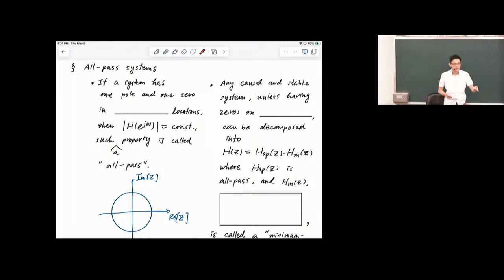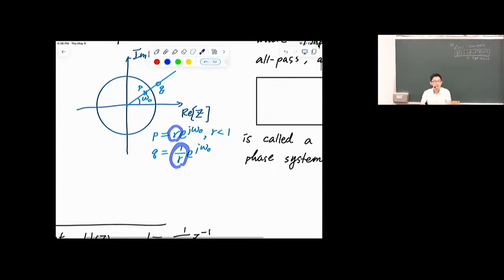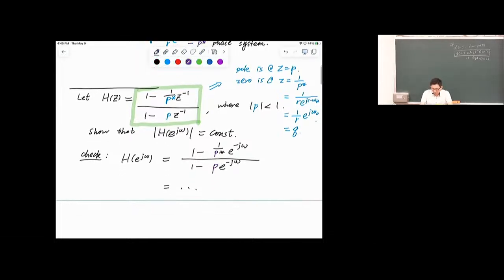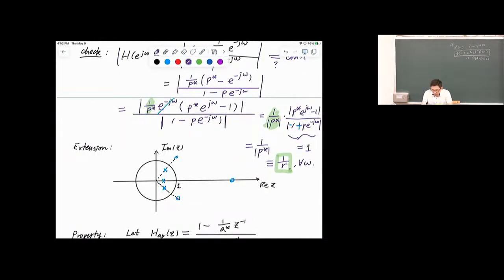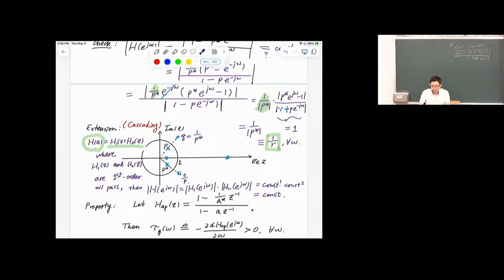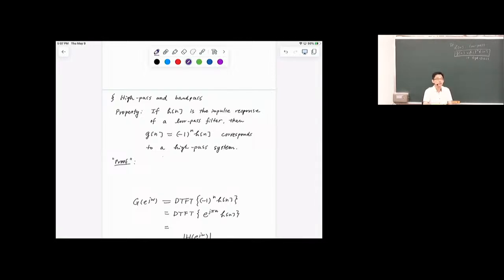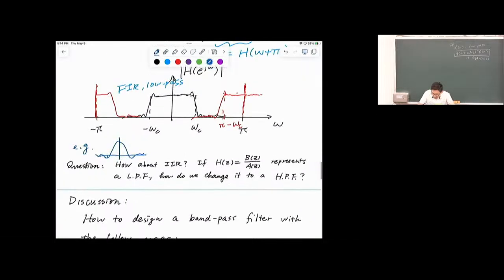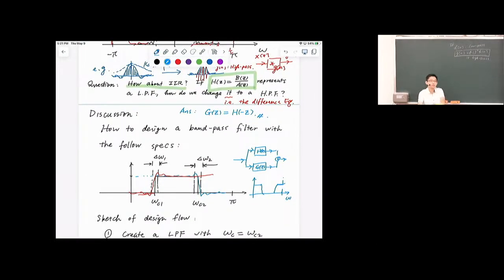Intro. to DSP - Lec 10a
Lec 10a: All pass, high pass, bandpass
Corresponding to : Textbook Sec 7.6 P. 561 ~ 566